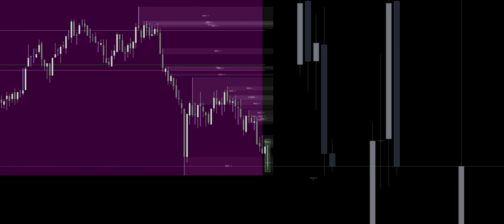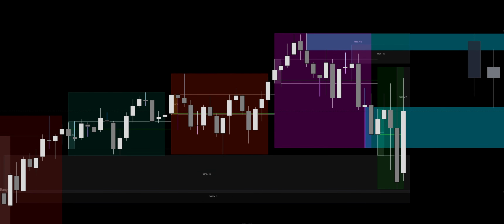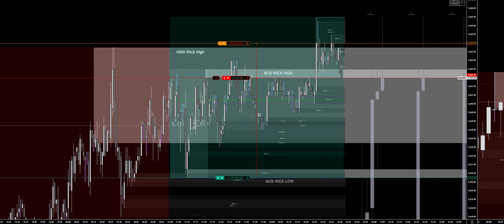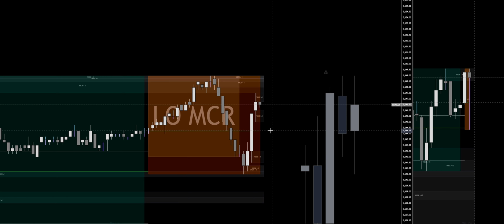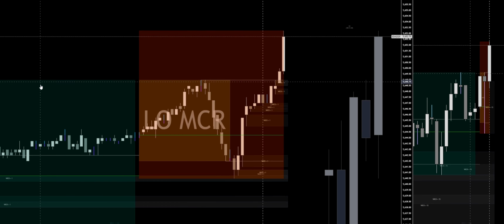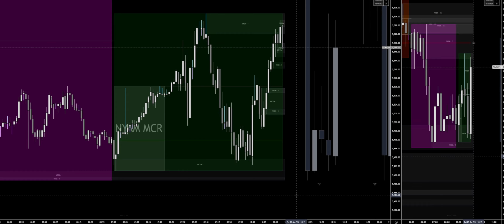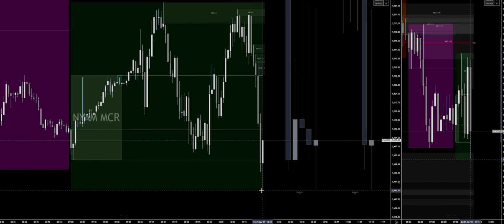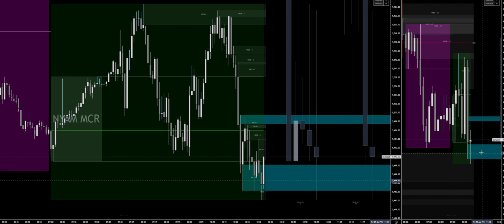2025 | PRICE ACTION ONLY – No Indicators, Just Results